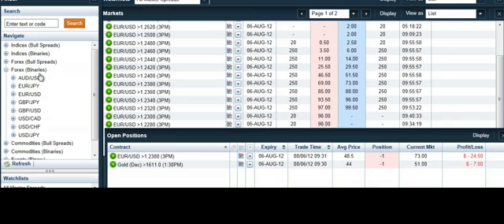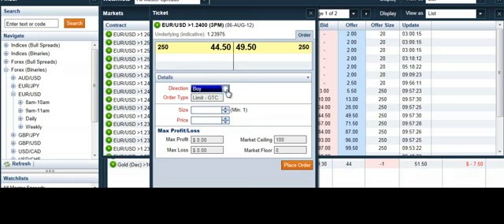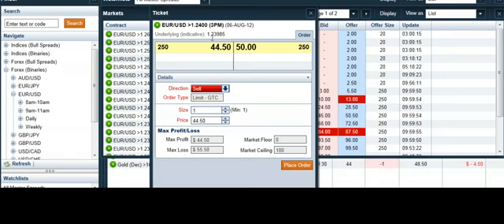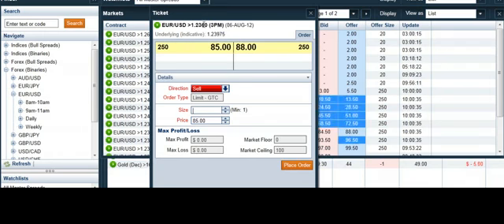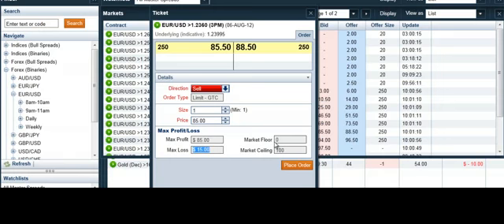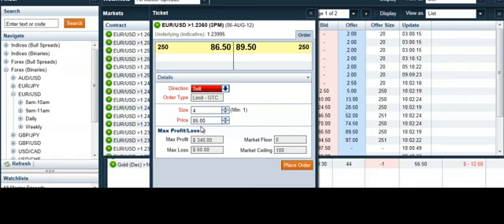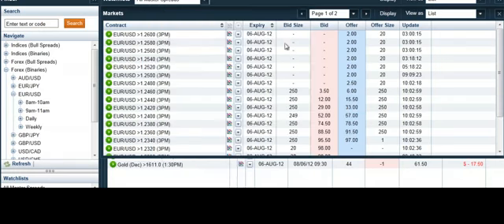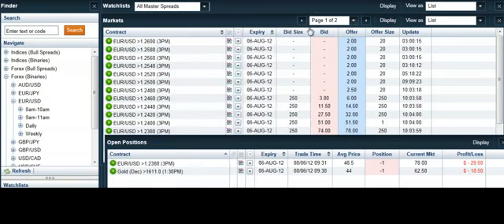How To Trade On Nadex | How To Sell On Nadex | How To Short On Nadex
1. How To Trade On Nadex
2. How To Sell On Nadex
3. How To Short On Nadex